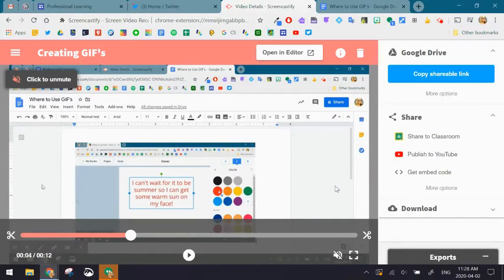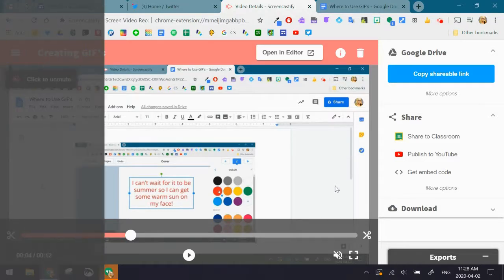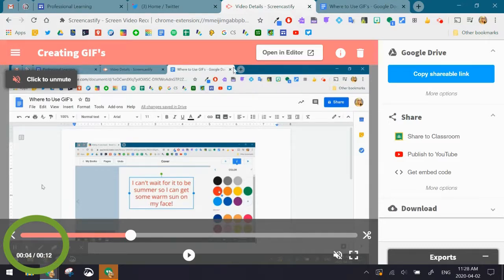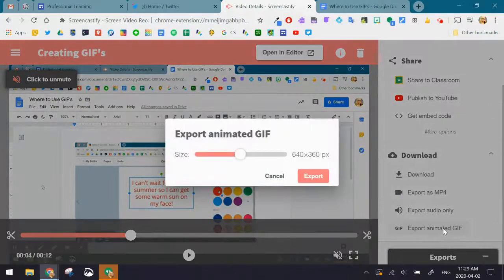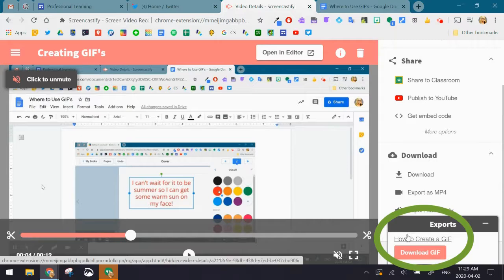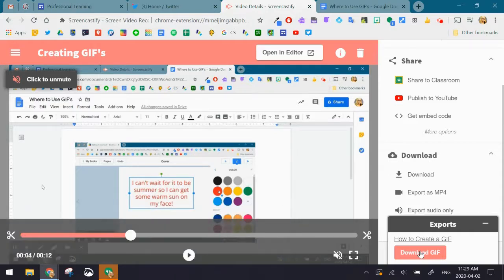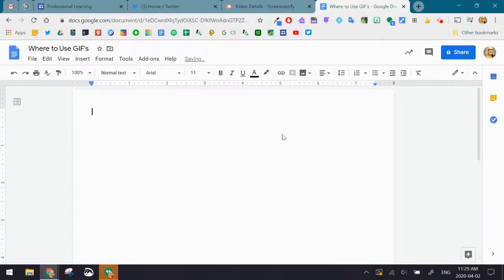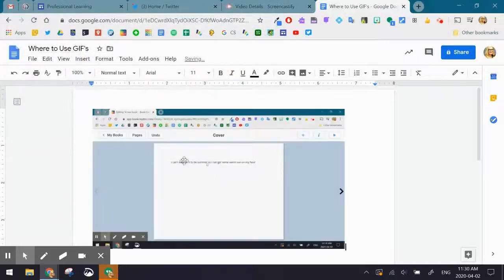ocsbHowTo Make Gifs in Screencastify